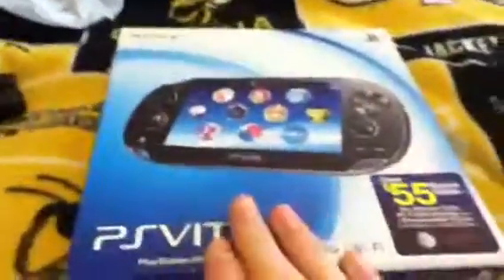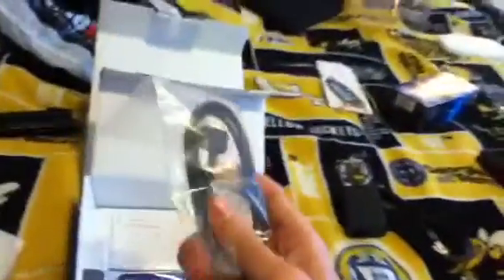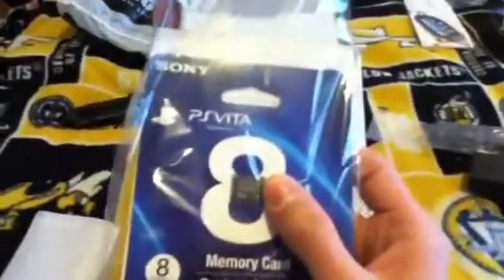PsVita Unboxing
Official PsVita Unboxing on 2/22/2012